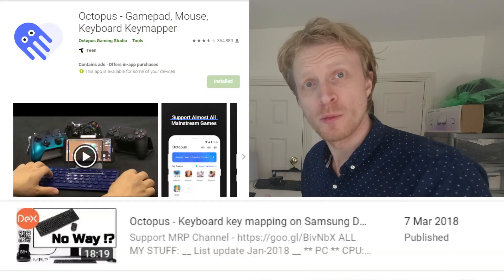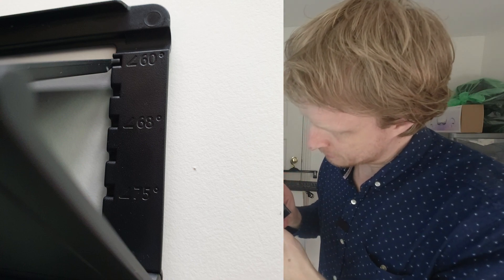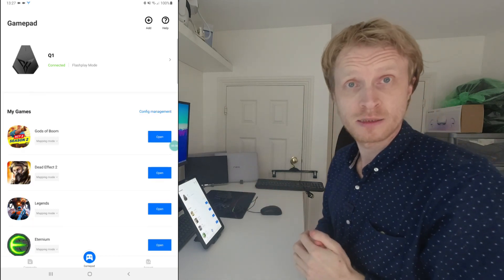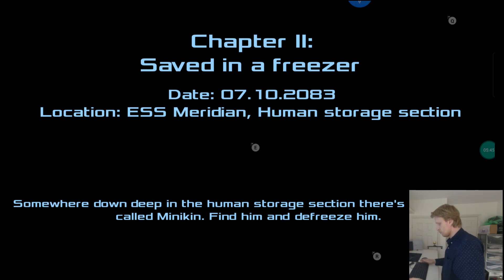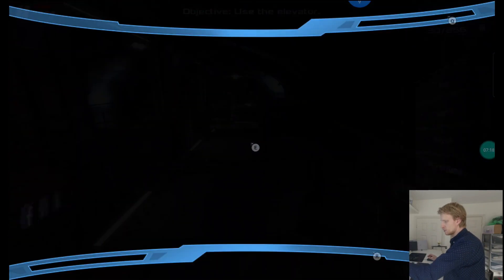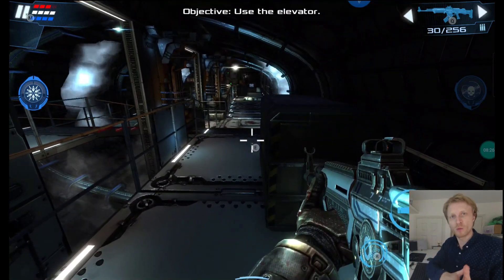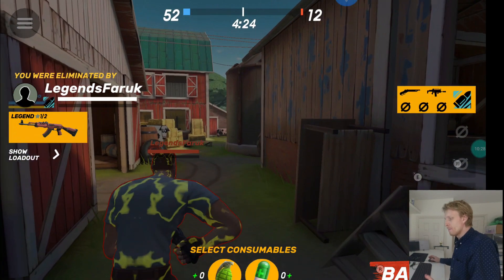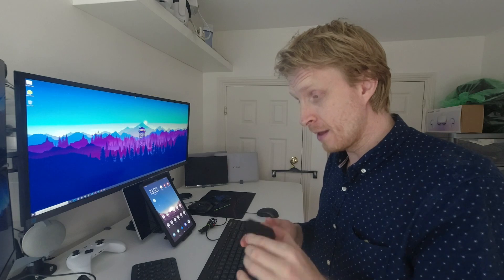FLYDIGI Bluetooth Adapter | Keyboard and Moue gaming on Samsung DeX / Android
Using FLYDIGI | Keyboard and Moue gaming on Samsung DeX / Android
Super easy to set up. Just connect via bluetooth and start using it.